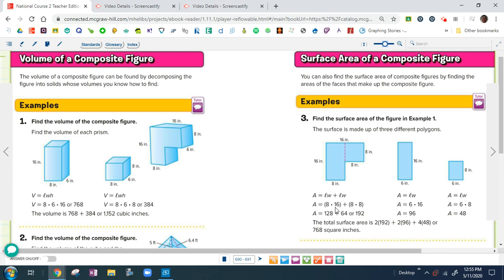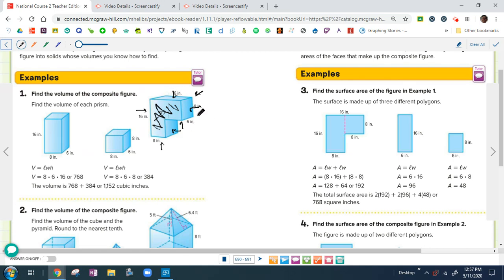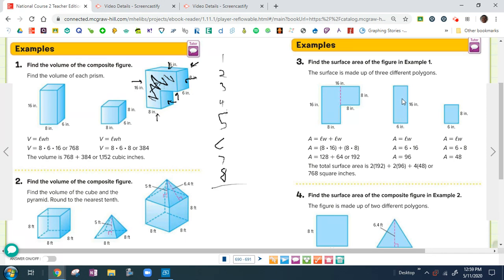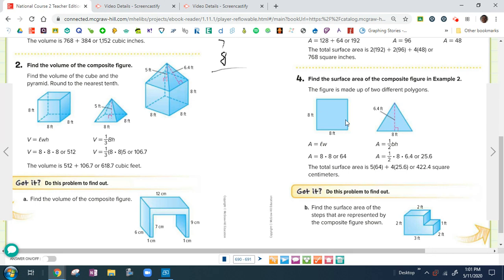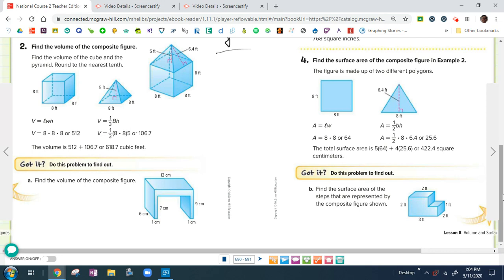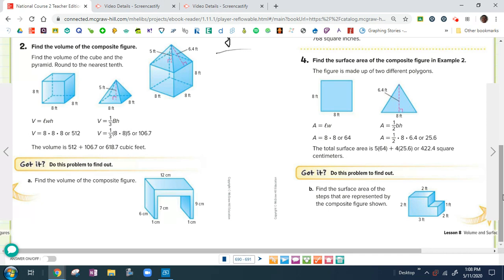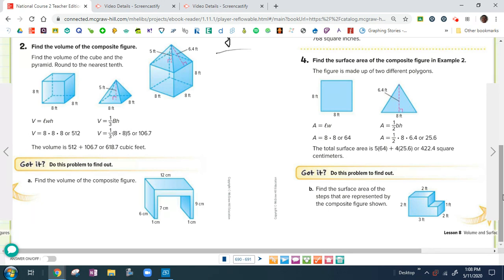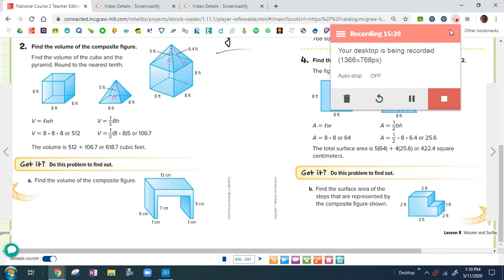Chapter 8 Lesson 8 Composite Figures Part 2: Surface Area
Glencoe Math 7th Grade Chapter 8 Lesson 8 Composite Figures Part 2: Surface Area